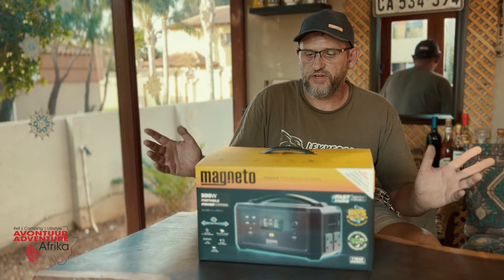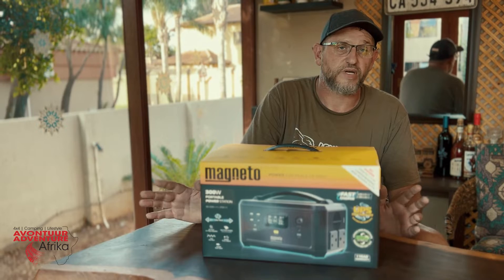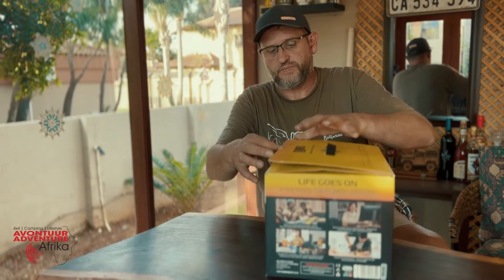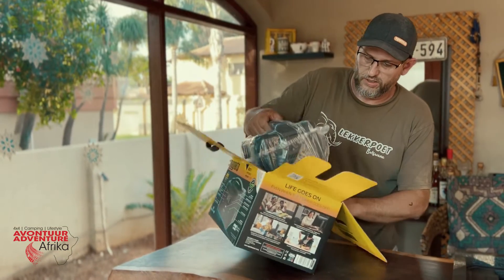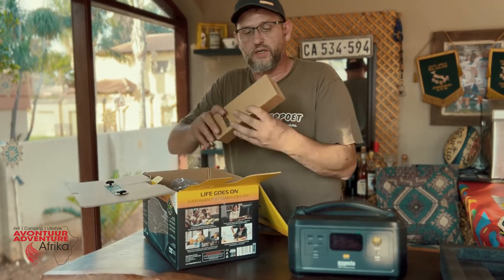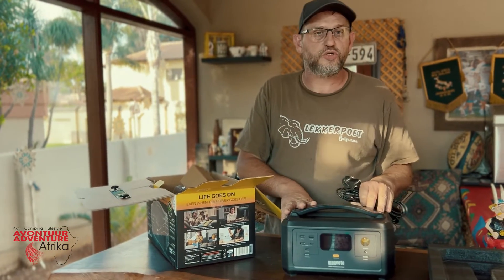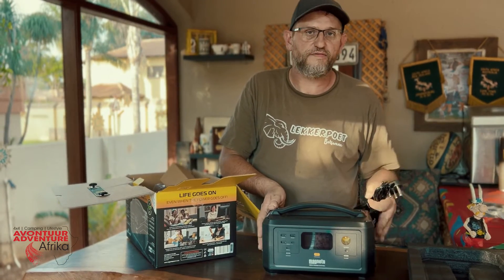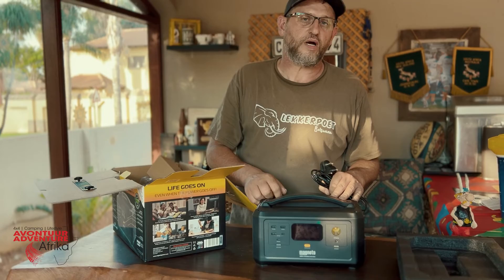Magneto 300W What is in the Box??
Magneto 300W Portable Power Station Unboxing
Quick Specs:
    Portable 300W power supply that is the perfect solution for loadshedding, power     failures, home offices and the outdoors!
    Charge and power up multiple devices simultaneously
    Features Fast Charge - Charges in 68min*
    Premium 80 000mAh LiFePo4 Battery Technology
    UPS functionality and Bi-directional Smart Inverter
    Built with Rugged ToughGuy Casing, CleverCarry Ergonomic Handle and EasyPress buttons
    1 x USB-C(100W) Port, 2 x USB-A (12W) Ports, USB-A & USB-C Output Port and x 1 DC (12V 10A) Port
    12V Car Auxiliary Power Outlet, 1 x AC Outlet and 2 x AC SA 3-Prong Outlets
    Solar Input (DC5521) & Clear-view LCD Display
    Pure Sine Wave Inverter for added safety
    1 Year Limited Warranty
1 x Magneto 300W 2.0 (256WH) Portable Power Backup Station with LCD Display
1 x AC Charging Cable
1 x DC Car Charging cable
1 x User Guide.